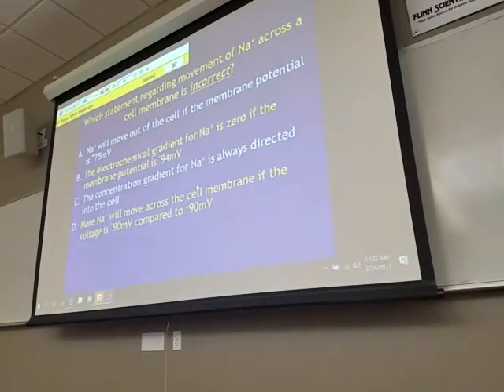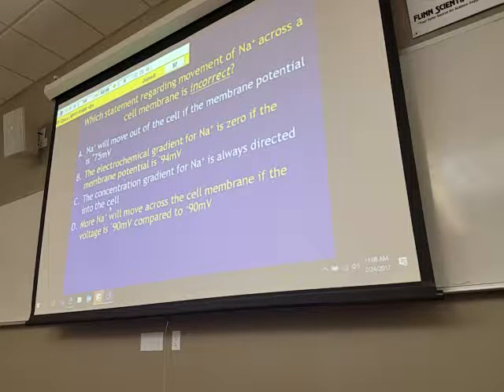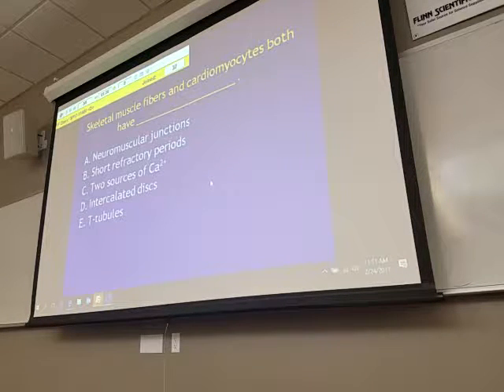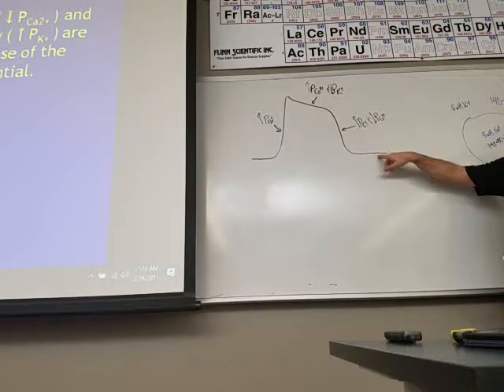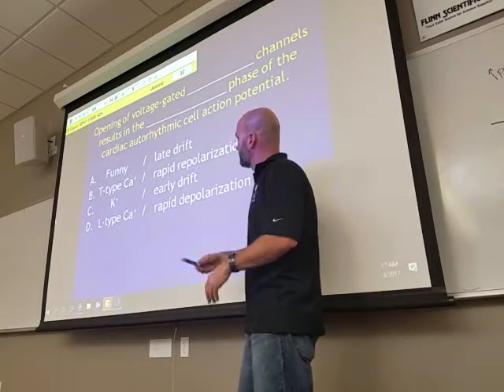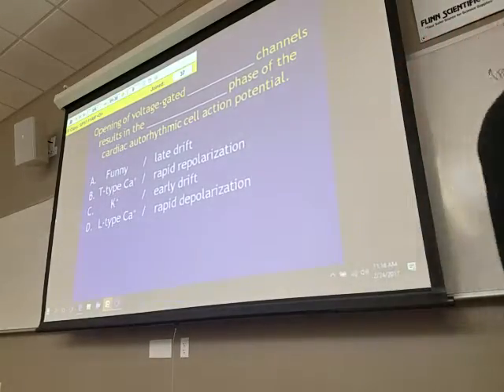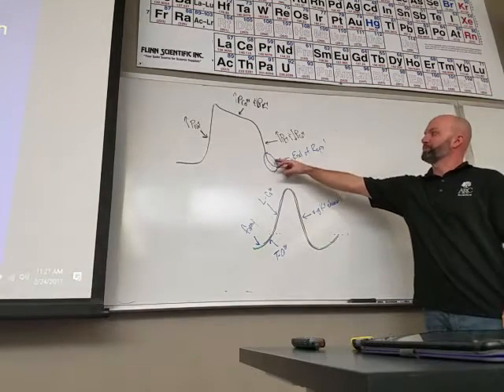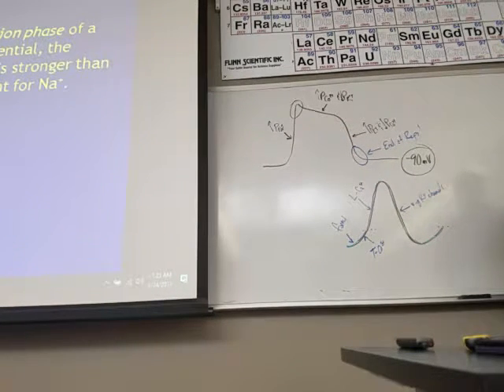431 ch18 - heart 2/24/17 p1